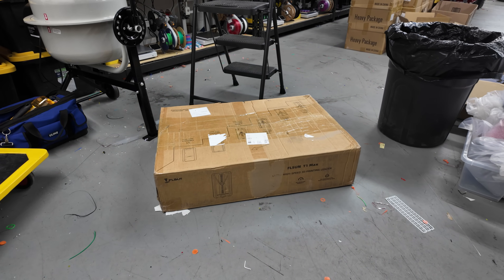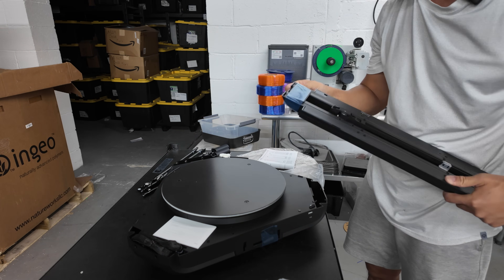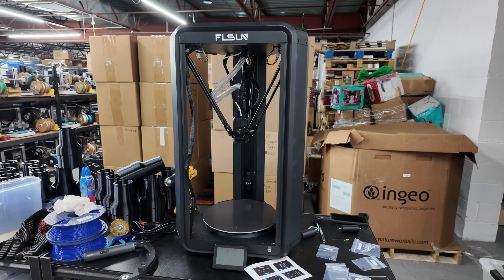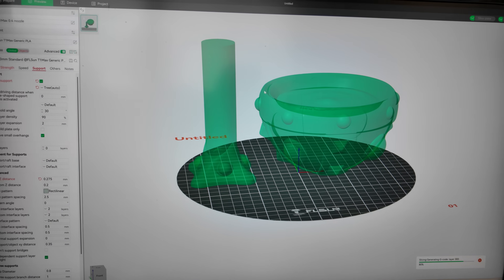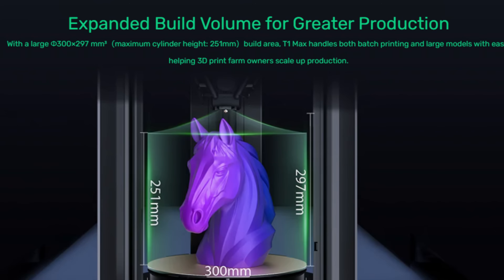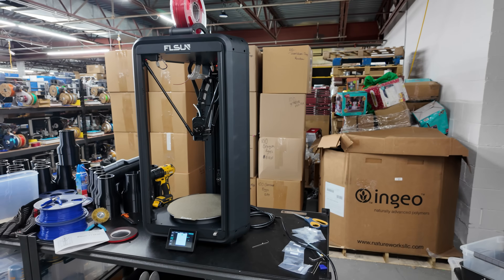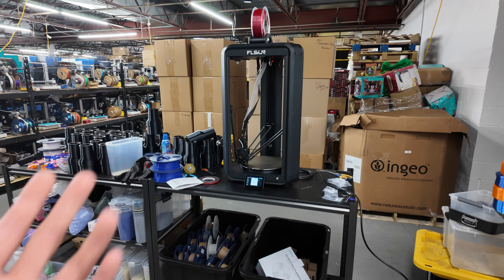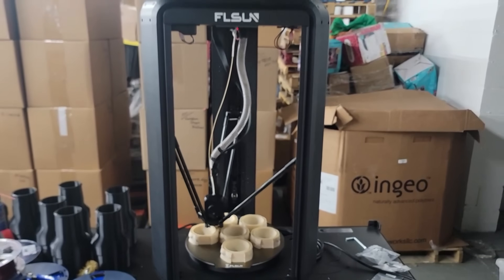My First Delta 3D Printer - Man is it FAST!! - FLSUN T1 Max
Are you ready to turn your 3D printing passion into profit? Join my exclusive Skool community, the 3D Print Academy, where I share how I scaled my 3D printing business from just 1 3D printer to 180+, generating more than seven figures in sales. In this community, you'll learn insider strategies, gain expert tips, and connect with fellow innovators who are just as passionate about 3D printing as you are. As part of the #1 online 3D printing community, you'll also have the chance to win amazing prizes like the Bambu Lab A1 3D Printer and a Bambu Lab X1C Combo 3D Printer. Level up within the community to unlock lifetime access, and climb the 30-day leaderboard to score exclusive rewards. Don’t just print—profit. Take action today and turn your 3D dreams into reality!

FLSUN reached out to me and sent me their newest Delta printer the T1 Max. I received this printer free of charge, in the is video I will go through a quick unboxing and first impressions on this printer. Let me know your thoughts!!

FLSUN's Early Bird pricing is $479
Discount: $40
Final price: $439
Expiration: July 25 2025

3D Print Filament Brands I Use:
👉 Elegoo PLA (Amazon), Elegoo (Website)

00:00 Intro
00:36 Unboxing
01:50 Installation
05:51 Slicer
07:30 Print SPEED
08:43 Spool Holder
09:51 Failure to Read Instructions
10:33 Thoughts and Impressions
11:42 First Prints with T1 Max
13:33 Outro